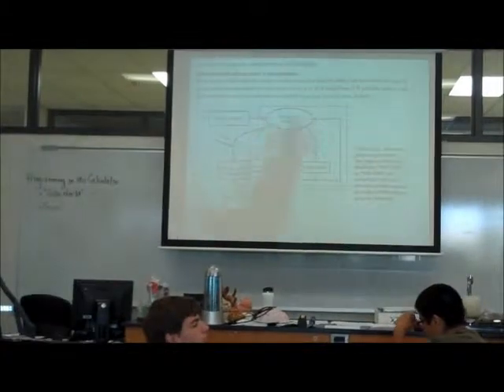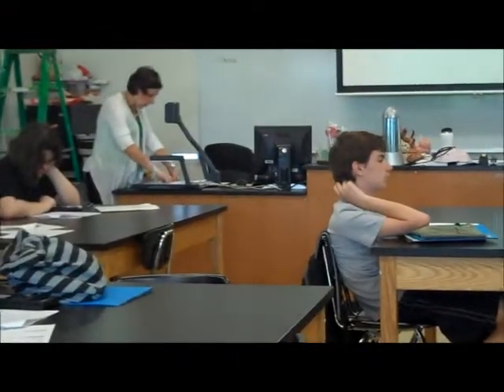hlrEarlyStart14mathB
In Early Start, incoming freshmen at Richards High School get a jump on ninth grade with three weeks of classes in English, math, and STEM areas.  They also receive credit for their time.

Here, teacher Debbie Swanson leads a class of new students through a step-by-step activity on how to write computer code on their calculators.